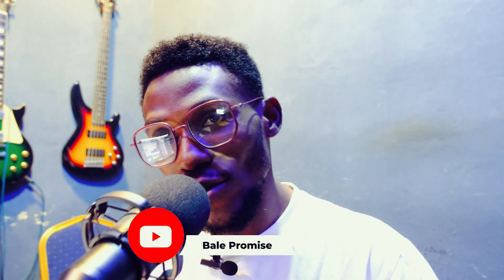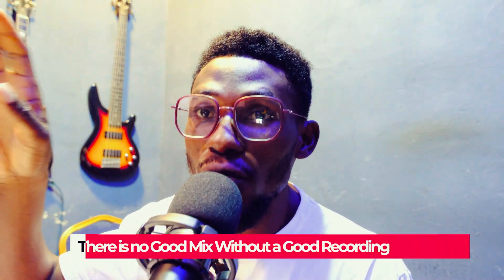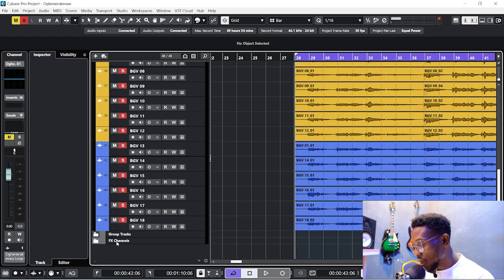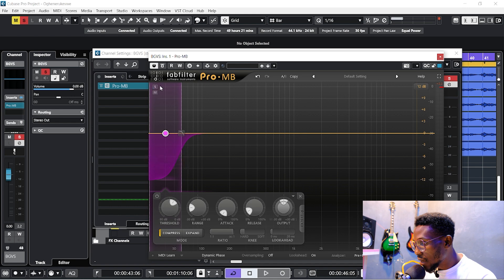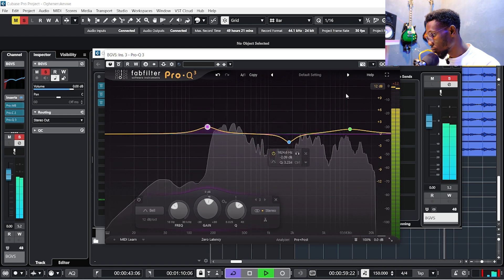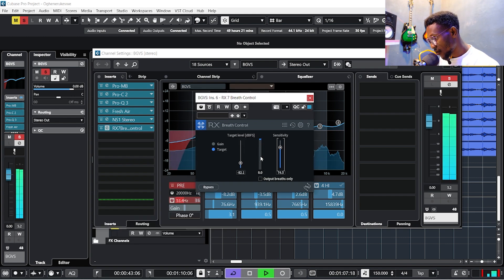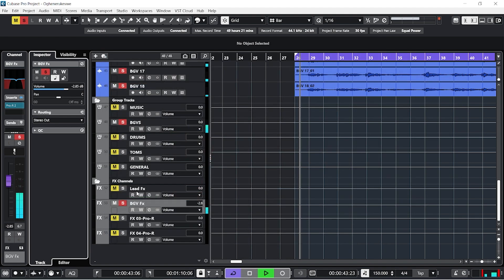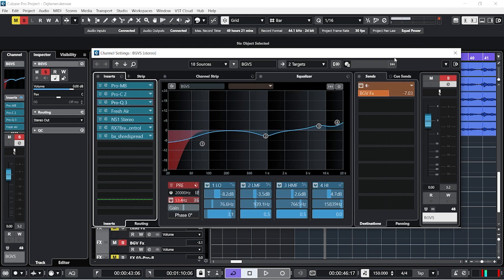How to mix Background Vocals in Cubase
Make Your Gospel Backup Vocals Stand Out (Mixing Tips & Tricks!)

Welcome to Bale Promise Channel In this video, we’re diving deep into the art of mixing and mastering background vocals.

Whether you're a beginner or an experienced producer, this step-by-step guide will help you achieve a polished and professional sound for your tracks.

Chapters
0:00 - Introduction
4:18 - Lecture Proper